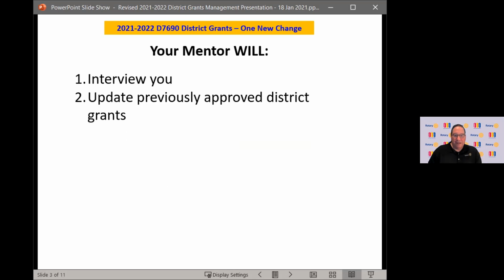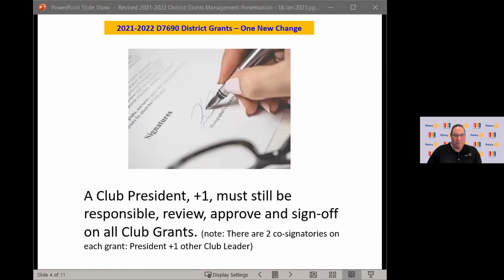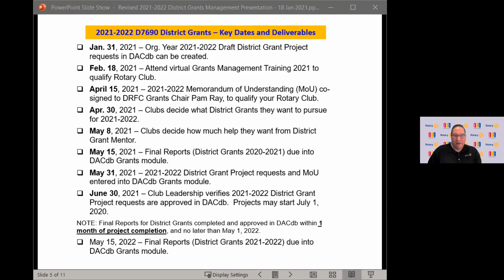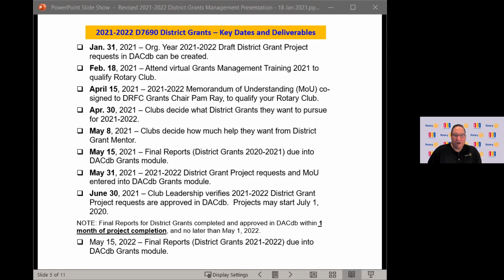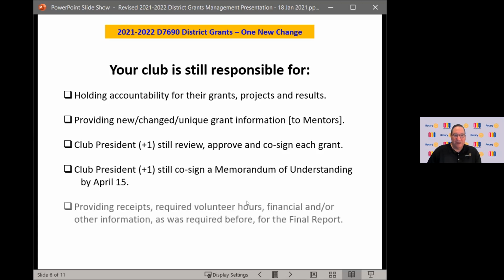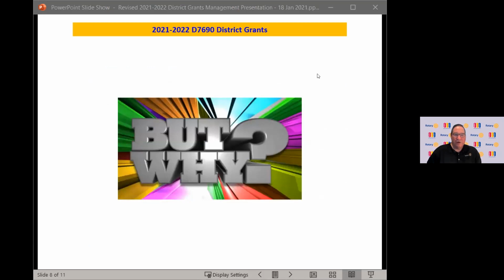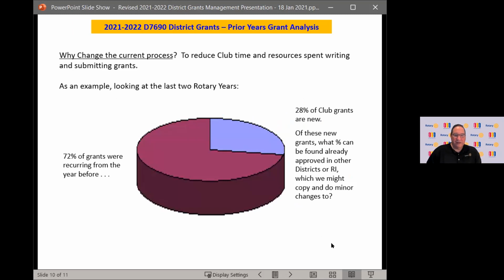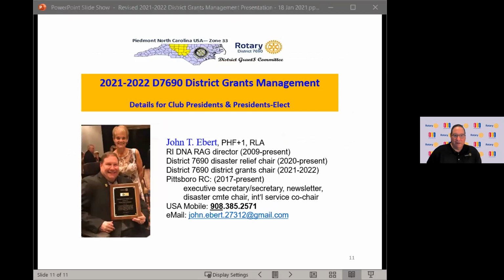2021 District Grants John Ebert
This video will help inform you as to how District Grants work, and the new processes which will bolster your efforts when applying for a District Grant.